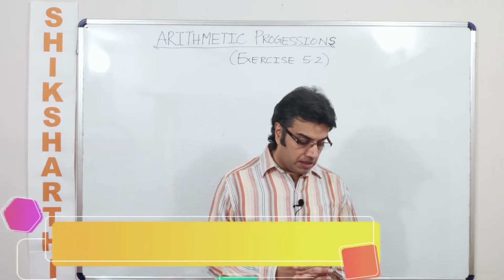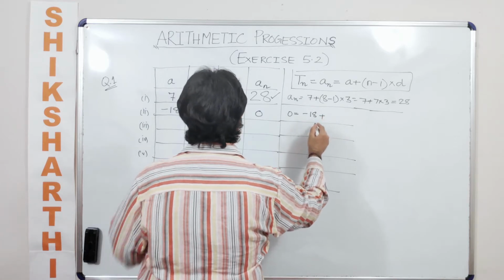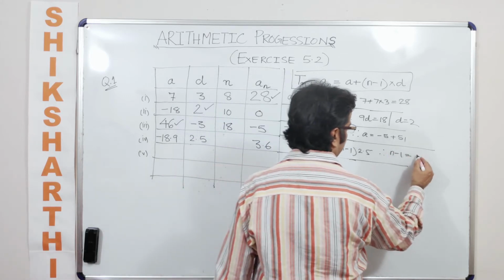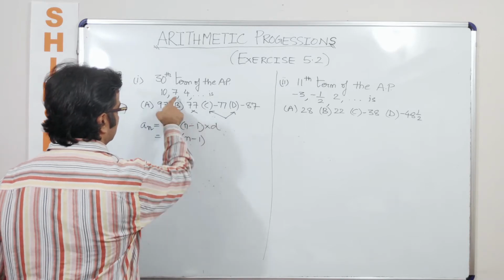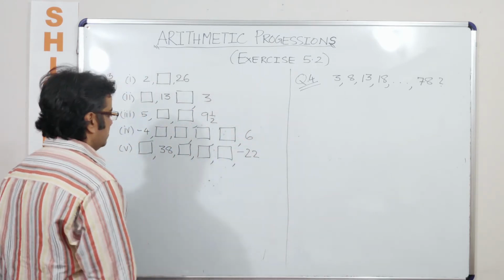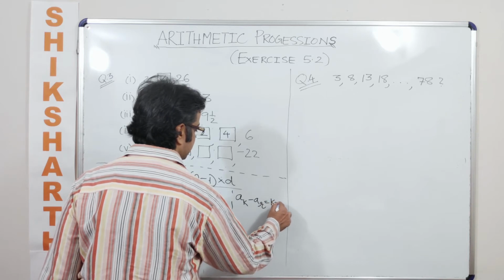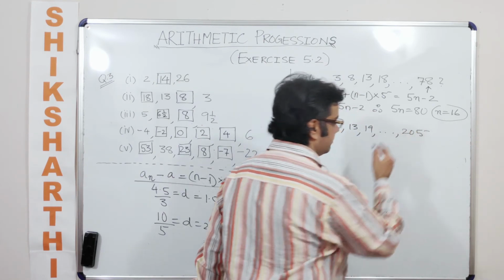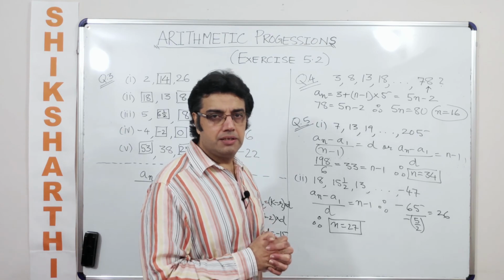Ex-5.2 (Q.1 to Q.5) Ch-5 Arithmetic Progressions || NCERT Class 10 Maths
In this video, we have discussed Questions 1 to 5 thereby, helping an individual to solve various types of questions in seconds.

Timestamps:
Q.1) i) 0:15
        ii) 2:38
        iii) 3:55
        iv) 4:34
        v)  5:33
Q.2) i) 6:29
         ii) 8:35
Q.3) i) 10:12
        ii) 11:00
        iii) 11:36
        iv) 12:28
        v) 12:57
Q.4) 14:16
Q.5) i) 15:02
         ii) 16:29